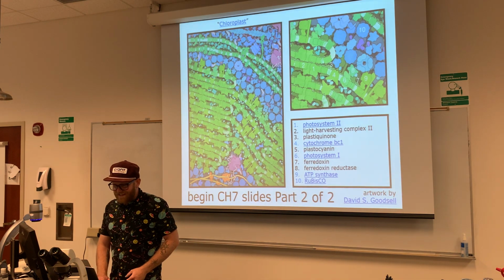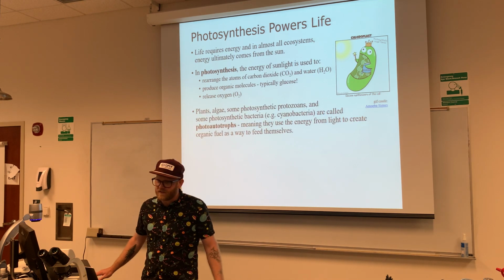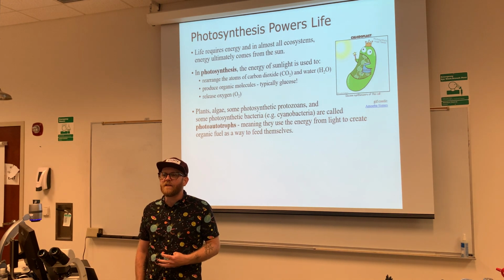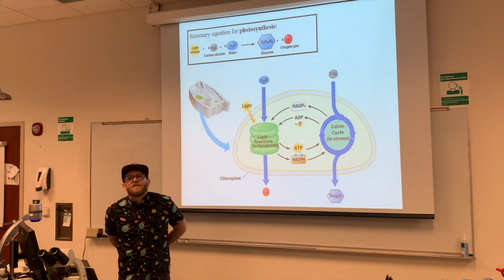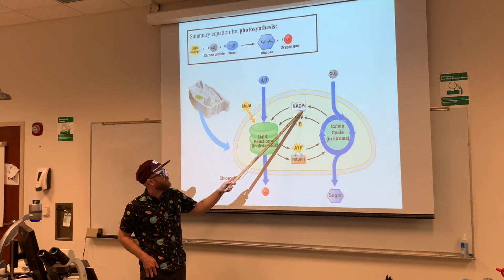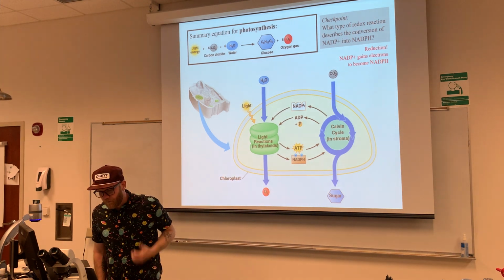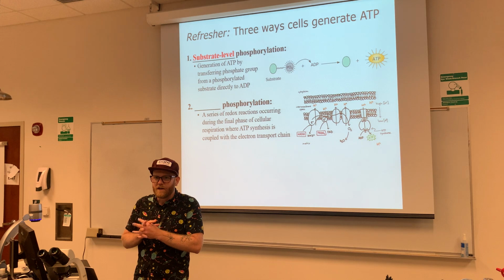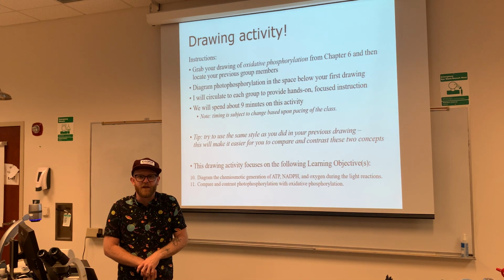Photosynthesis Demo ~ Kristopher Parker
A snapshot of my classroom.